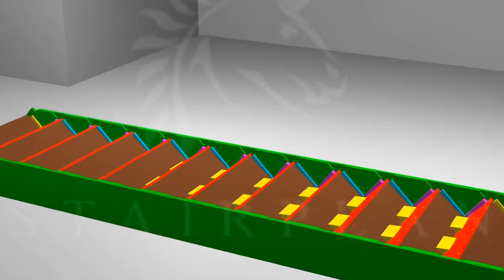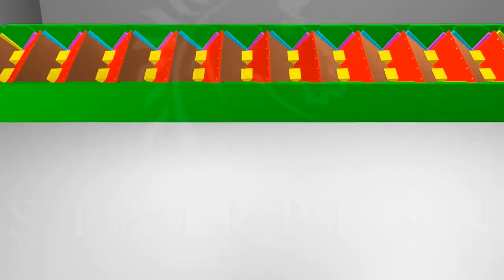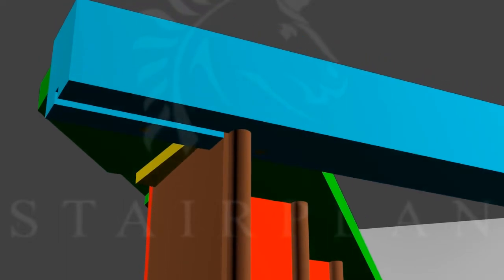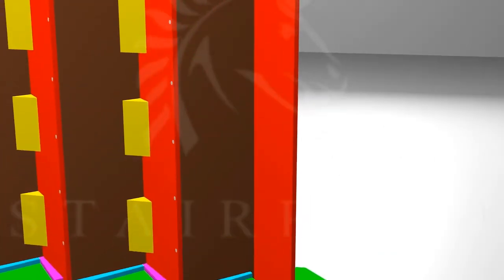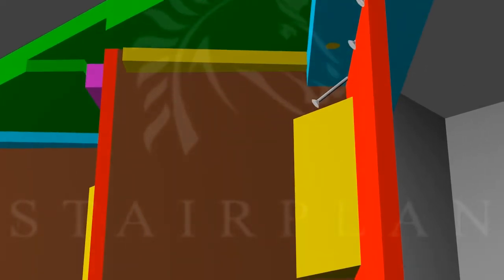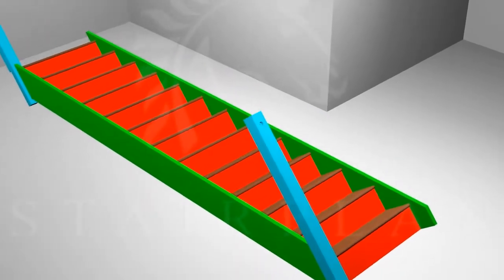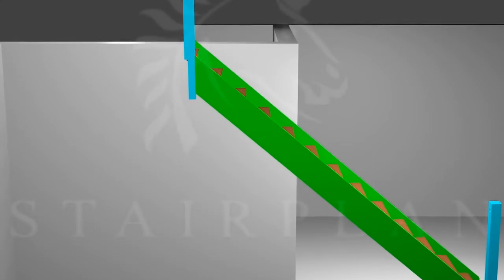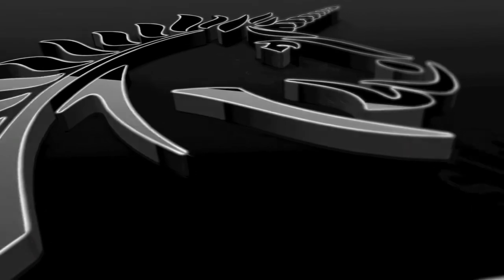🛠 Straight Staircase Installation Guide (Stage 1) | Newel Post Fitting & Assembly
🏡 How to Install a Straight Staircase – Stage 1: Newel Post Fitting & Assembly

This video is Part 1 of our Straight Staircase Installation Series, focusing on fitting the top and bottom newel posts using the traditional tenon method. However, we now offer an advanced newel post fixing system, allowing posts to be bolted on for a better finish and easier installation, saving time for installers.

🛠 What You’ll Learn in This Video:
✔️ Step-by-step guide to installing the top and bottom newel posts
✔️ How to use the traditional tenon method for a secure fit
✔️ Introduction to our advanced newel post fixing system – A faster, more professional alternative
✔️ Ensuring a precise and stable staircase structure before balustrade installation

📐 Find the Right Staircase for Your Project:
👀 Explore Our Staircase Design Ideas & Styles:

📍 Visit Us: Hortonwood 1, Telford, Shropshire, TF1 7GN, UK